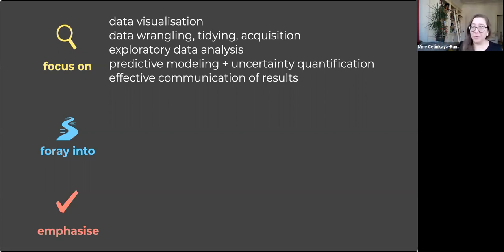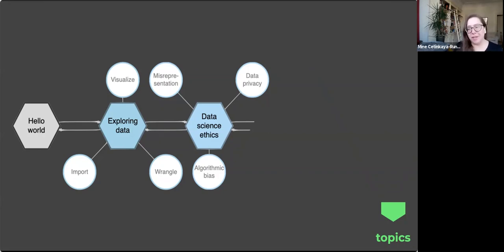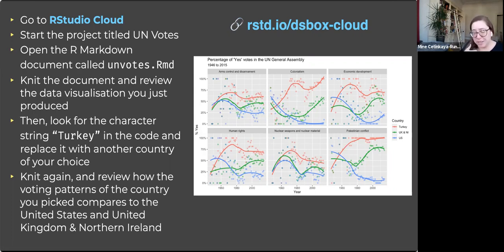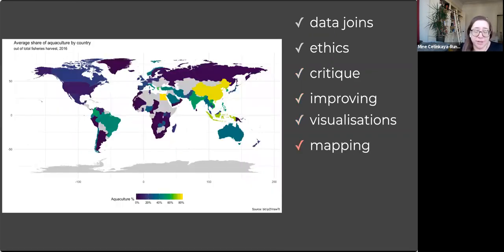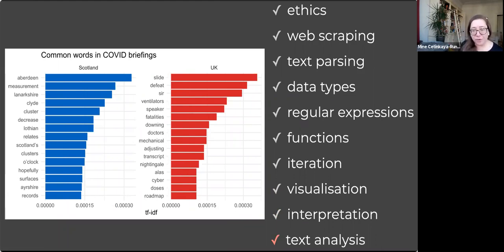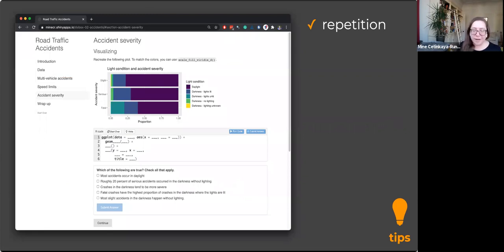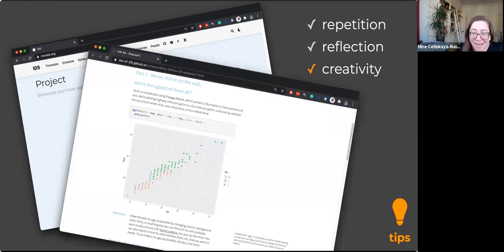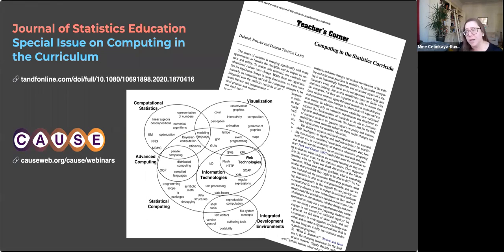Young ISA Webinar Series: Introductory data science, a fresh look!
Dr. Mine Çetinkaya-Rundel from the School of Mathematics, University of Edinburgh; Department of Statistical Science, Duke University; and RStudio will speak on a fresh approach to teaching data science at the introductory level and will introduce the design philosophy behind the curriculum as well as provide directions in assessment in this online teaching era.